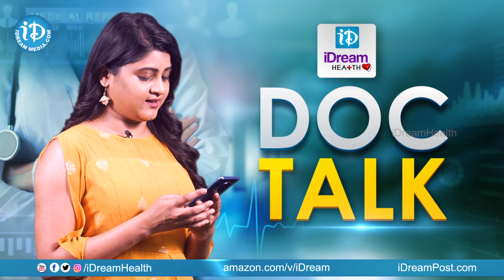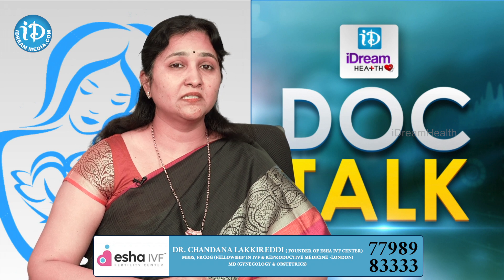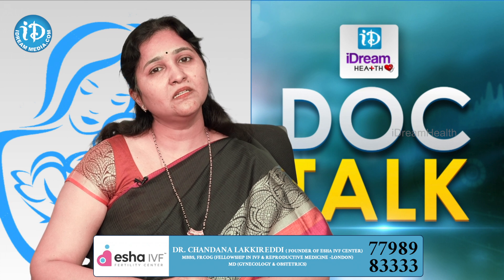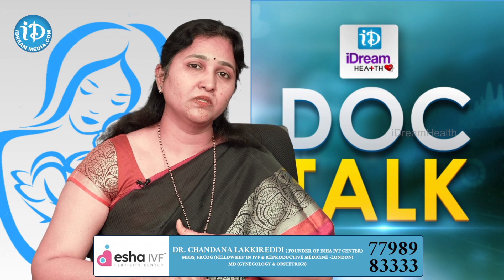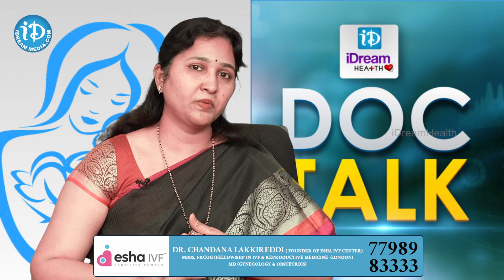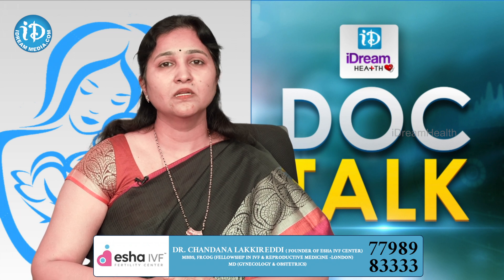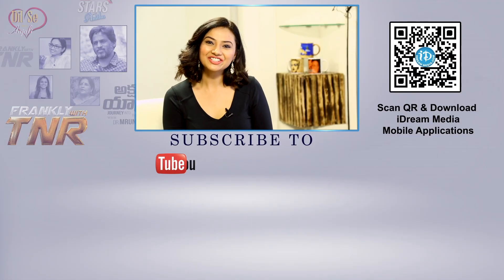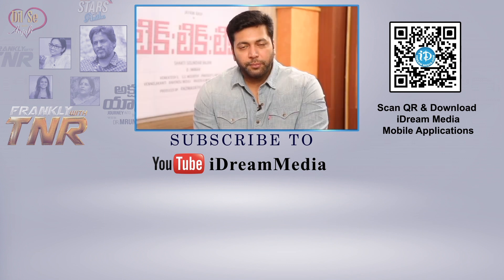ఎంబ్రియో ట్రాన్స్ఫర్ తర్వాత ప్రెగ్నెన్సీ కోసం తీసుకోవాల్సిన జాగ్రత్తలు ఏంటి? Dr. Chandana Lakkireddi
Here is an interesting snippet from an exclusive interview with IVF Senior Specialist Dr. Chandana Lakkireddi with iDream Health.

in this interview, IVF Senior Specialist ( ESHA IVF Fertility Centre ) Dr. Chandana Lakkireddi explains IVF procedure, what are new technologies in IVF treatment, clarifies all doubts about IVF treatment, pros & cons of IVF and many more!